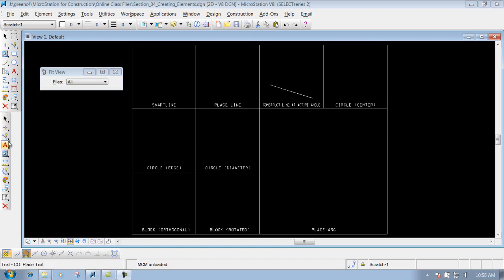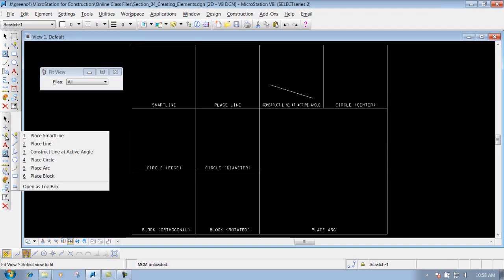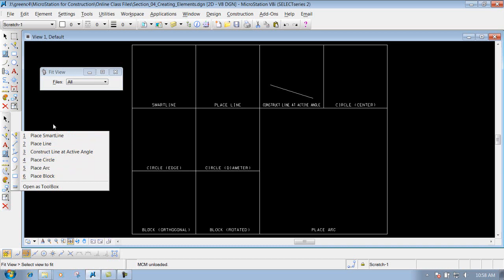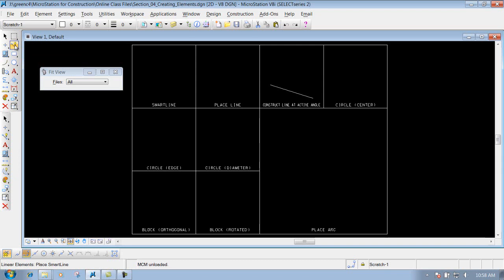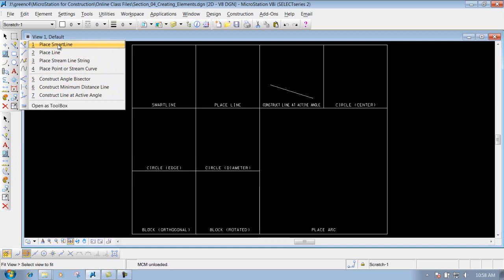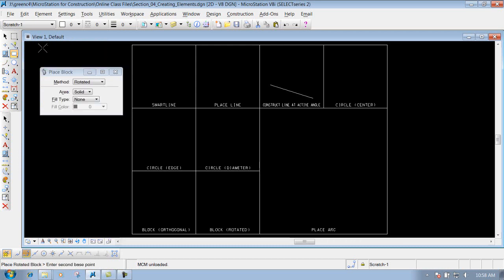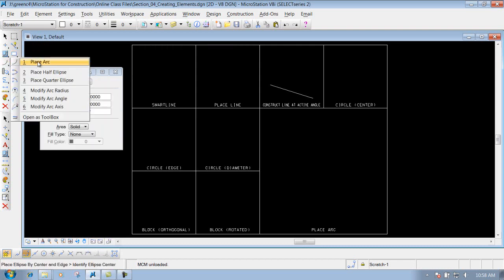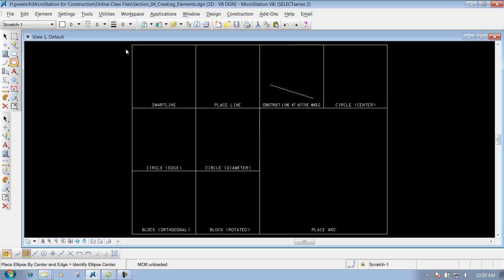MicrostationV8I SS4 3.0 Overview